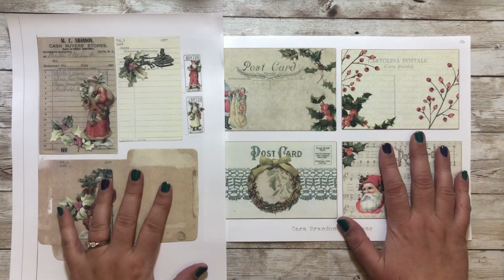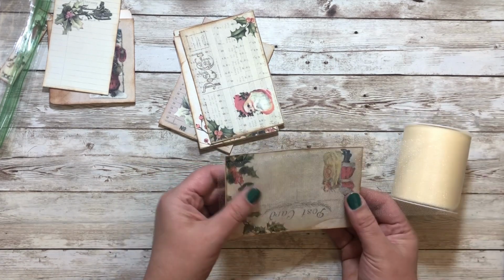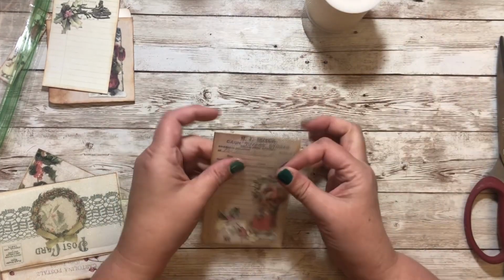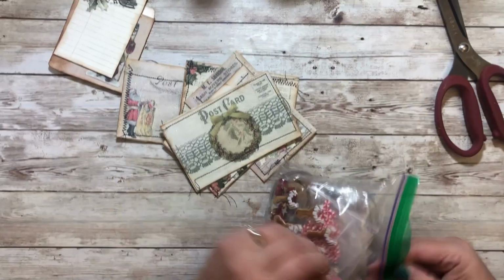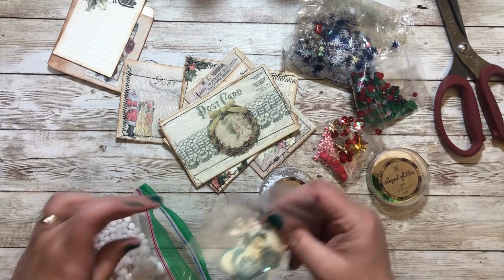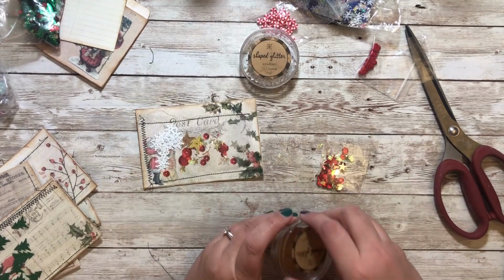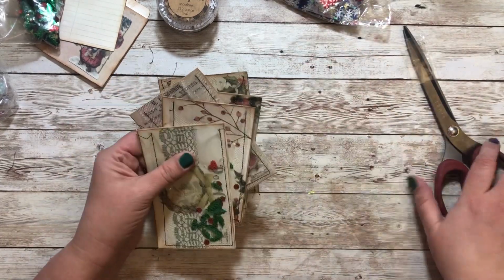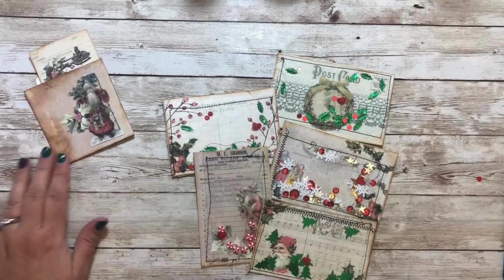12 Days of Digitals- Day 10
12 Days of Digitals- Day 10

Let's create!  Hope you will grab your kits and craft along!  We will be using the kits.  Each day we will be using a specific page from each kit to create with!

You can find the kits here-

Also if you want to post pics please join our Facebook groups
Cara Brandon and Friends Crafty Adventures

Julie's group-
Scrap all about it with dearjuliejulie!

We also have many other crafters who are also using the kit!  Here are the links to their videos as well. They are the Elves of the 12 days of digitlals!